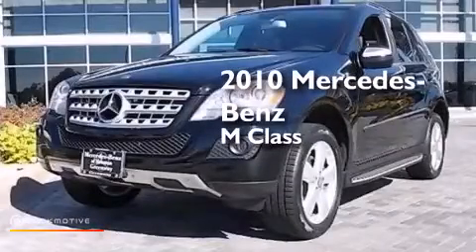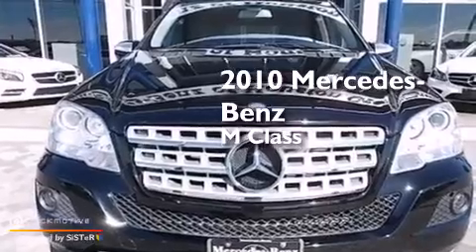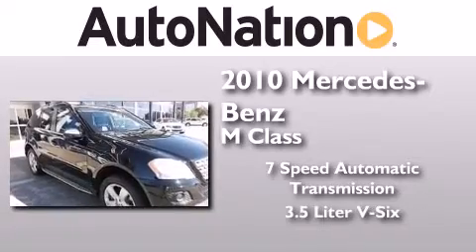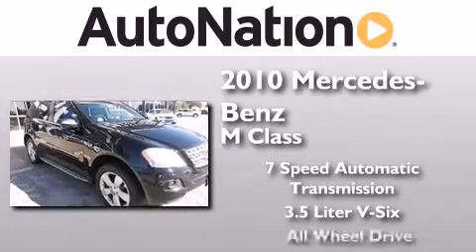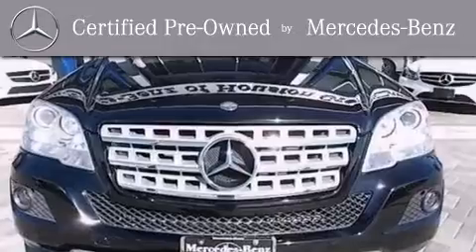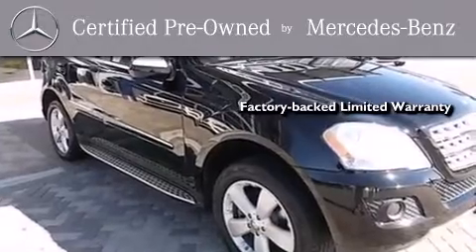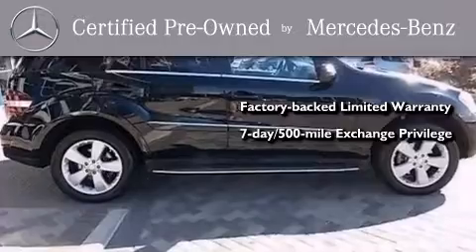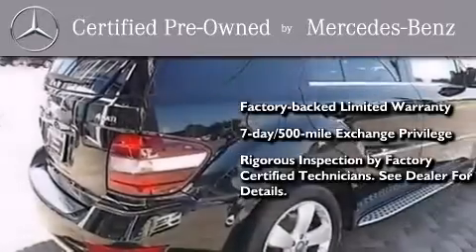2010 Mercedes-Benz ML350 Houston TX 77027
We have been honored to serve the Houston TX area , we promise that your experience at our dealership will exceed your expectations ! Year : 2010 Make : Mercedes-Benz Model : ML350 Engine : Gas V6 3.5L/213 Trans . : Automatic Exterior : Black Miles : 35,365 Interior : BLACK Mercedes-Benz of Houston Greenway 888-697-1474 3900 Southwest Freeway Houston , TX 77027